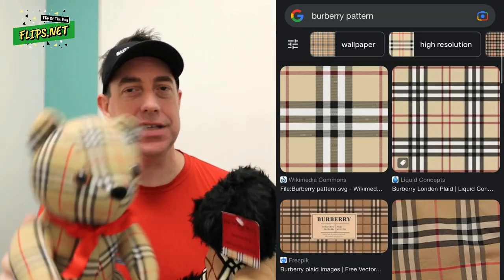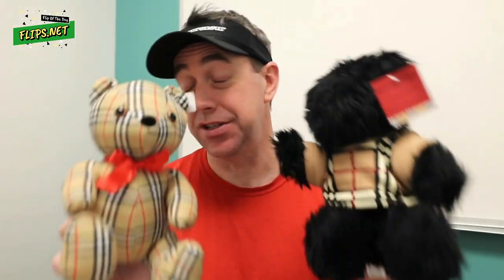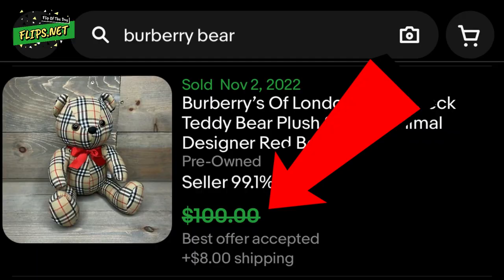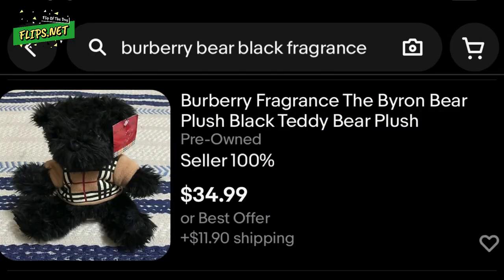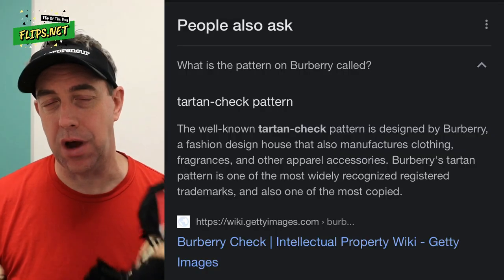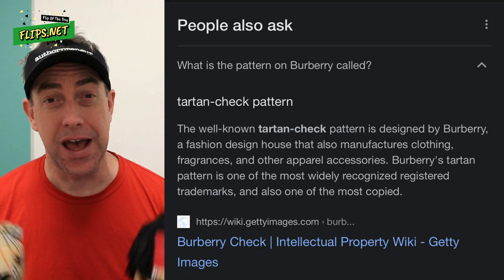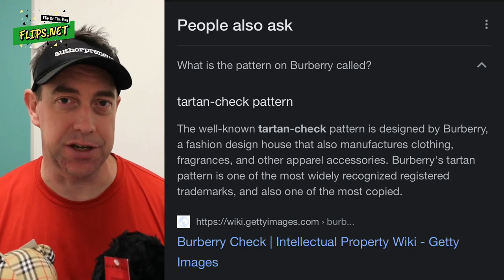Flips.net Flip Of The Day #47: Burberry Plush Teddy Bears ($1 into $100)